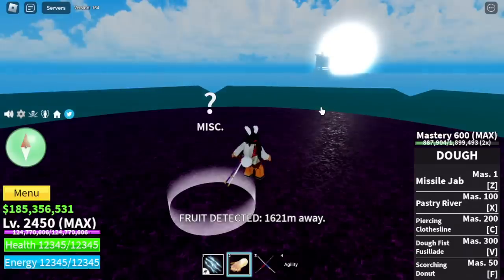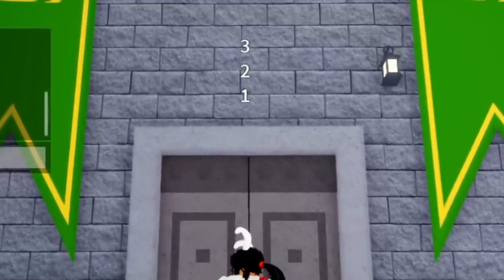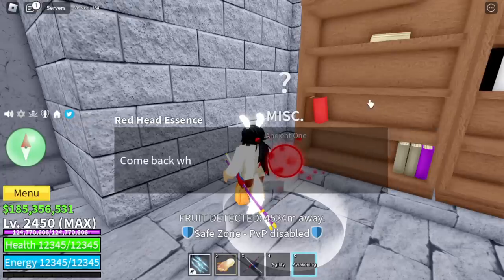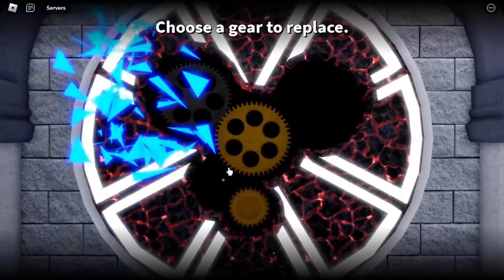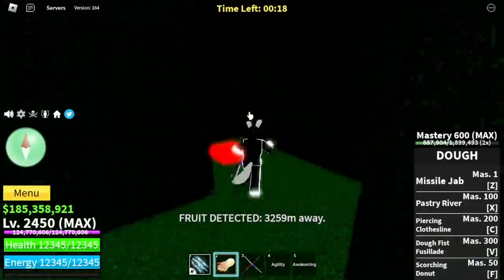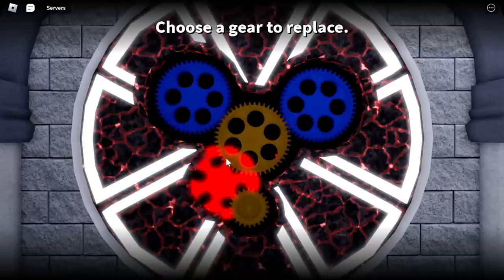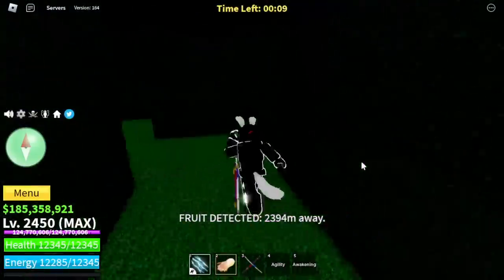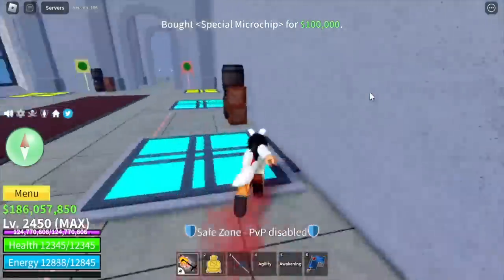Update New Mink V4+ Awaken Buddha is the BEST?! - Bloxfruits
Race v4 mink + Buddha Fruit is OP! in Blofruits Roblox.

Again, Thank you and I really appreciate all the support.